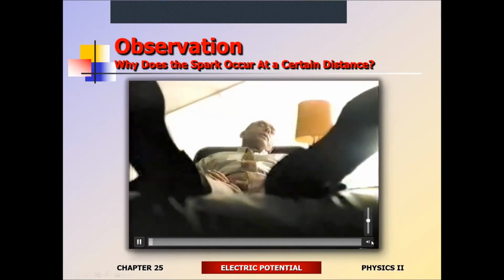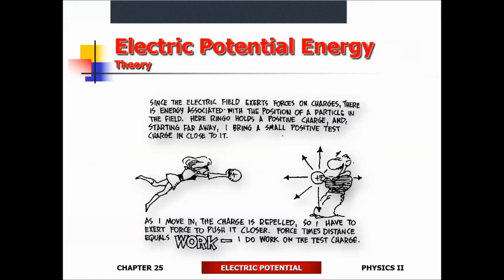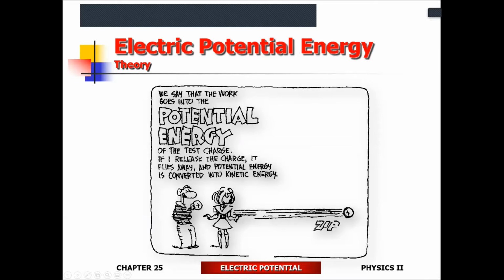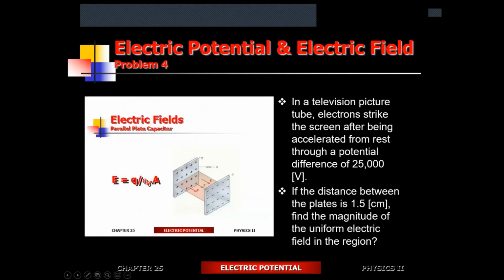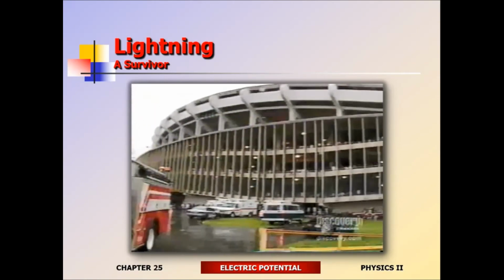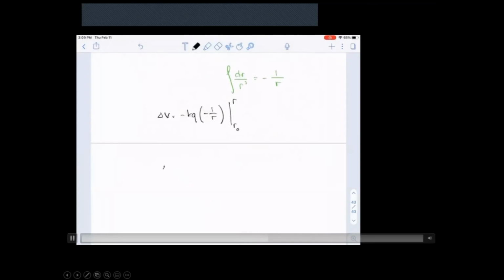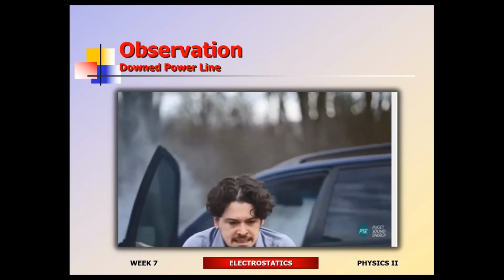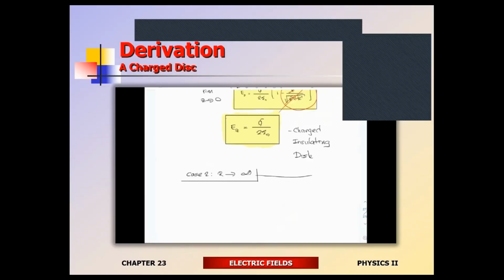Chapter 25: Electric Potential (University Physics)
By using the concept of electric potential, we will investigate the questions like: How is it safe to touch the outside of your car  while sitting inside with a live high voltage powerline sitting on top of the vehicle?  If lightning is more likely to strike high ground, why then are the tallest structures in cities not the ones get hit by lightning 100% of the time?  Does metal on your body attract lightning?